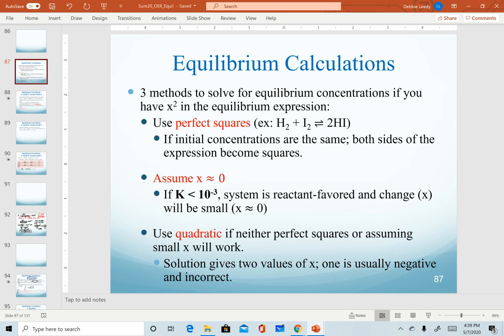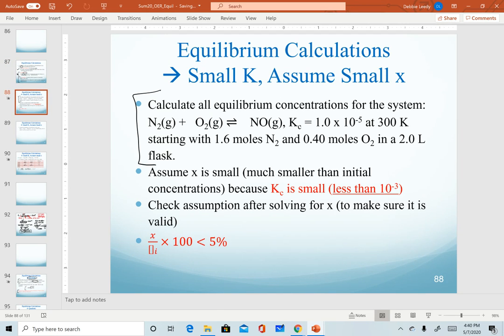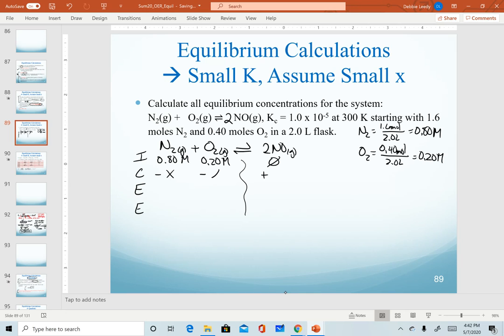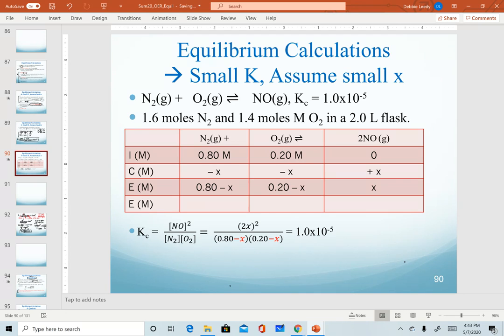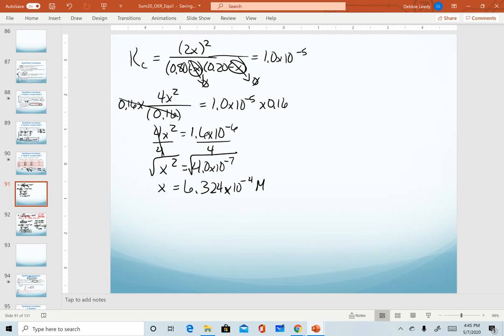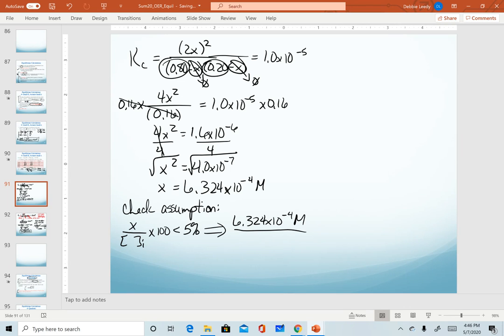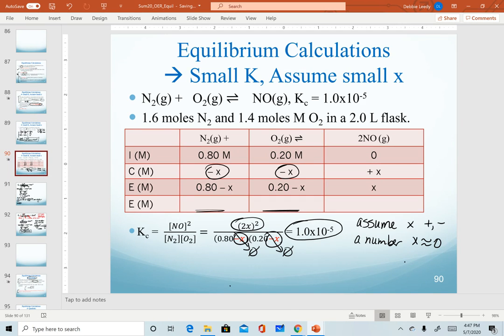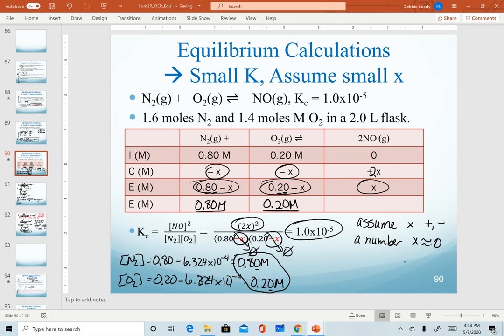ICE tables: small K, assume x = 0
Assume x is approximately 0 when K is smaller than 10^-3.